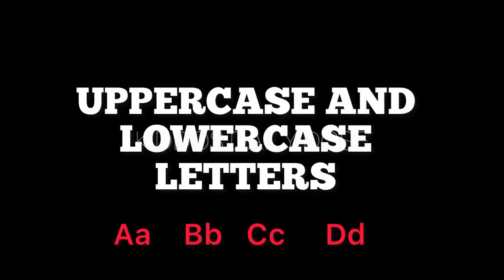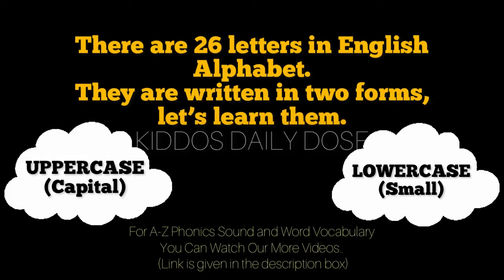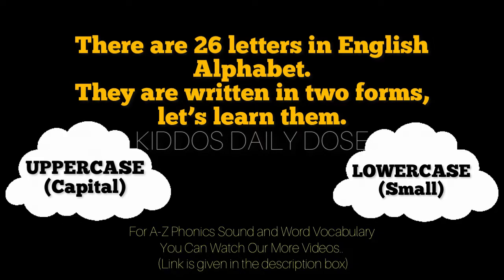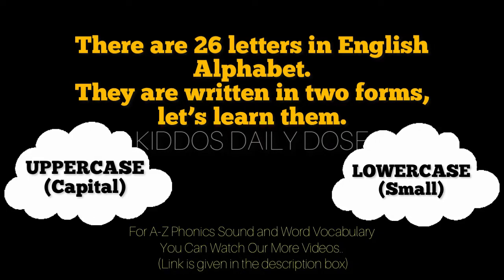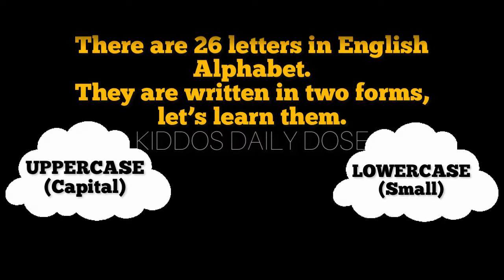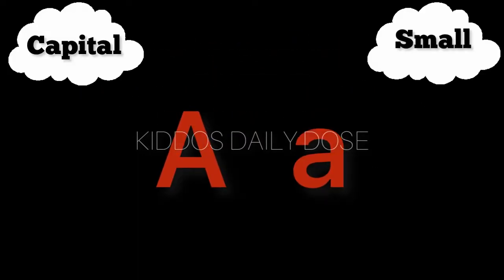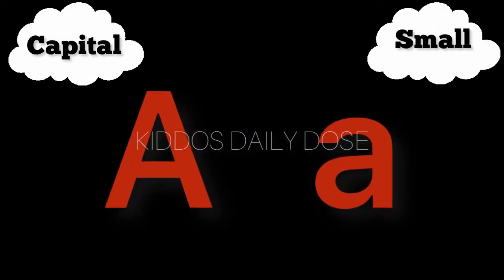Learning The Alphabet- Uppercase and Lowercase Letters|Learn to Read|Phonics for Kids#abcd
Watch and Listen to the video to make kids learn the lowercase and uppercase letters. We have used the Phonics sound to make it more useful for kids. Let’s -See,Hear,Learn and Speak.

To watch our previous videos from this section,pls click on the link given below.